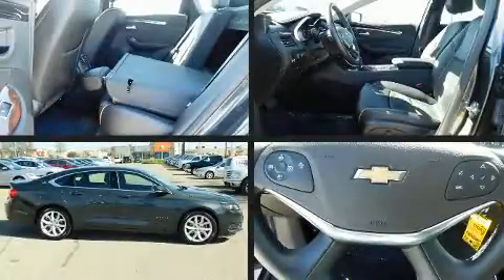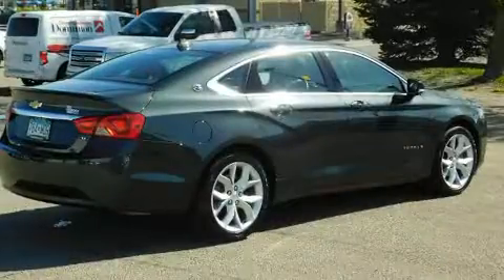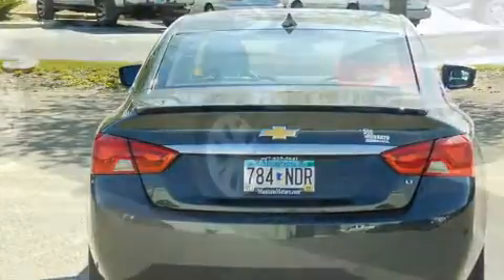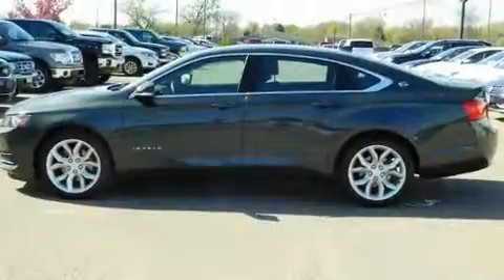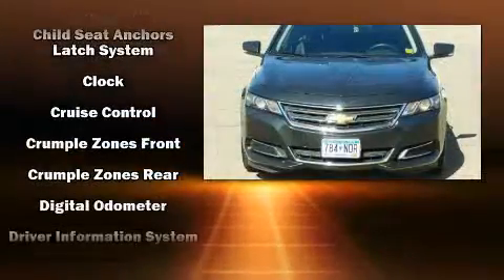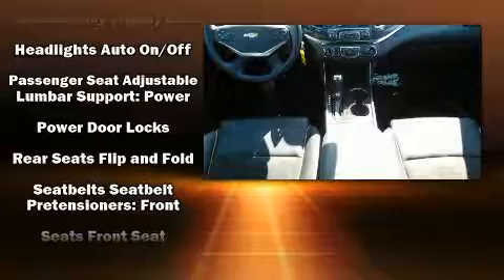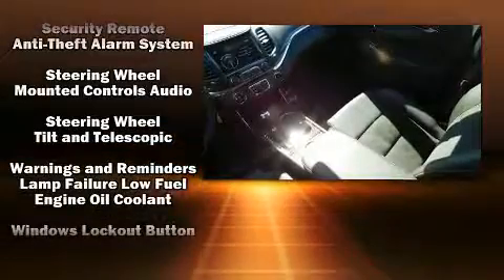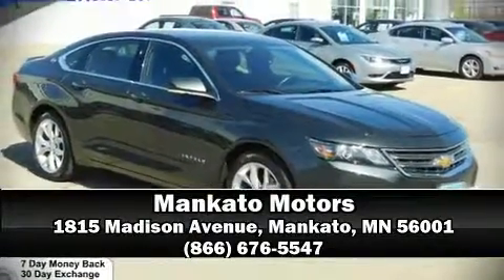2014 Chevrolet Impala LT in Mankato, MN 56001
Mankato Motors
1815 Madison Avenue

Sensibility and practicality define the 2014 Chevrolet Impala. This 4 door, 5 passenger sedan still has fewer than 30,000 miles! It features an automatic transmission, front-wheel drive, and a refined 6 cylinder engine. All of the premium features expected of a Chevrolet are offered, including: front and rear reading lights, a tachometer, variably intermittent wipers, telescoping steering wheel, heated door mirrors, remote keyless entry, and air conditioning. Chevrolet also prioritized safety and security with features such as: head curtain airbags, front and rear side impact airbags, traction control, brake assist, a panic alarm, onStar, and 4 wheel disc brakes with ABS. With electronic stability control supplementing mechanical systems, you'll maintain precise command of the roadway. We pride ourselves in consistently exceeding our customer's expectations. Please don't hesitate to give us a call.